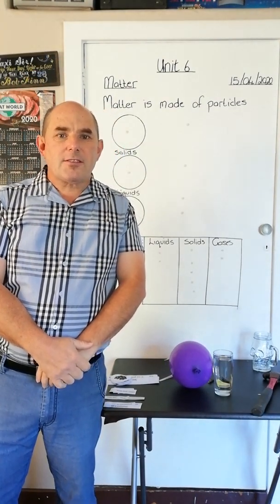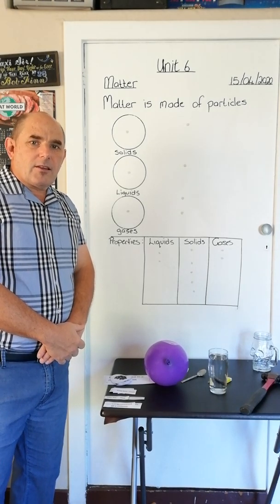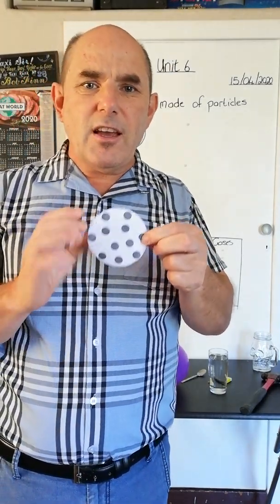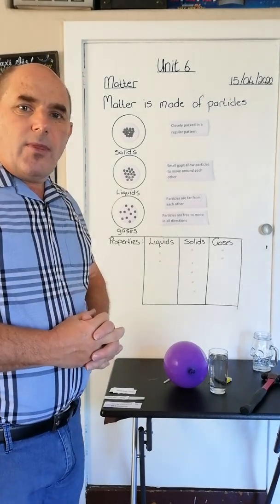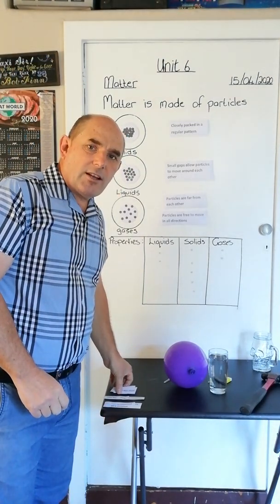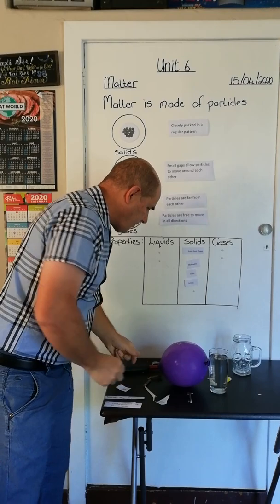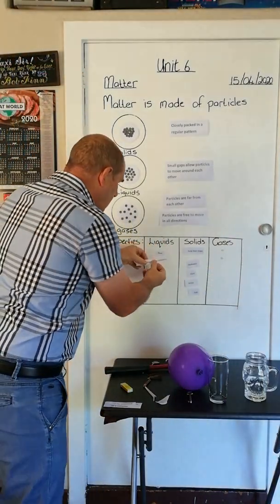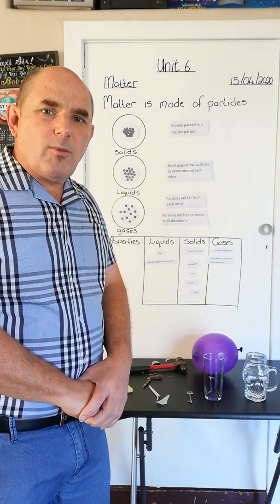Matter and materials grade 6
Science Tutorial grade 6